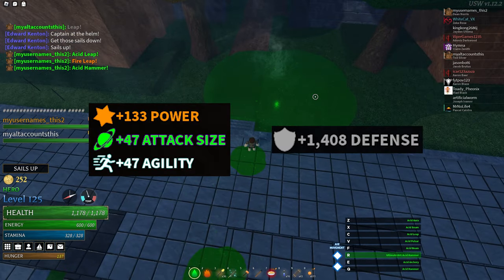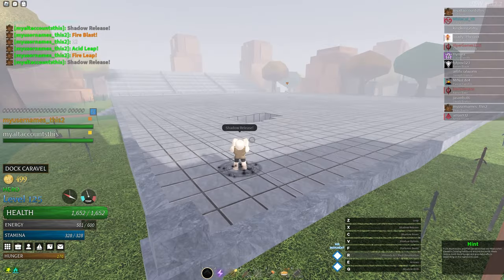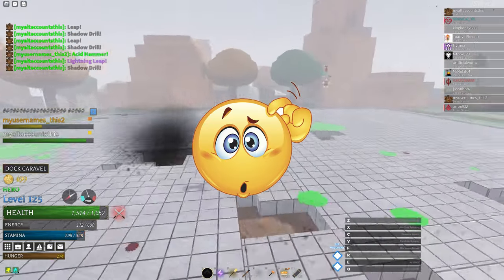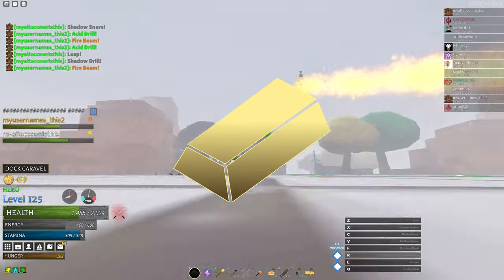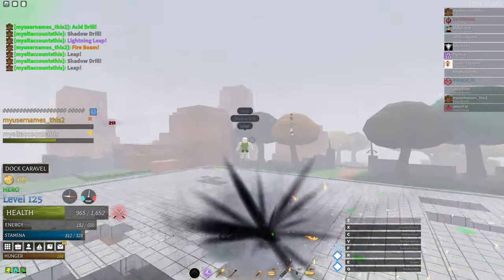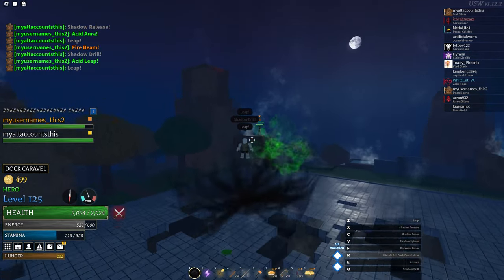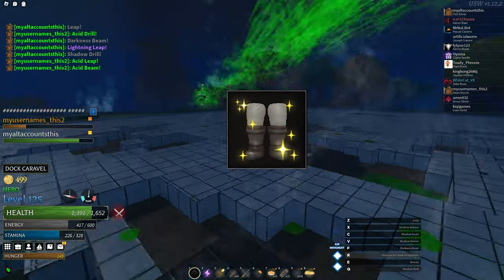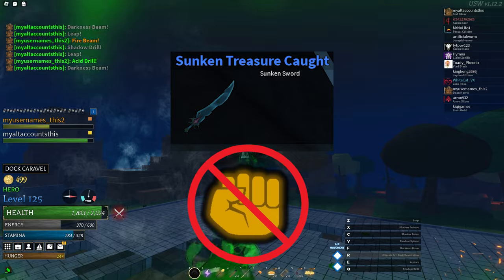Is Intensity WORTH IT? | Arcane Odyssey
Note: currently, other stats such as attack speed outclass intensity. The main benefit from intensity is the aura bonus which is only temporary.
That is why I say intensity *could* be the best secondary stat, only if you are using poison, magma, acid, ash, metal (aura), iron leg (focus). Even then, the other stats like speed, agility, and size are usually better.

70 days after the previous video, mb. was busy with school in may
Next week Arcane Odyssey brewing update releases!